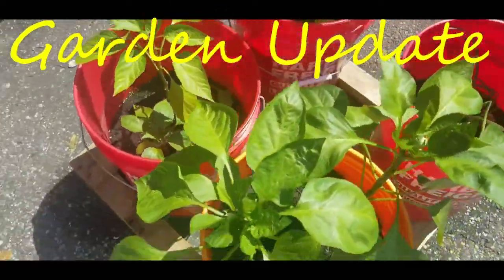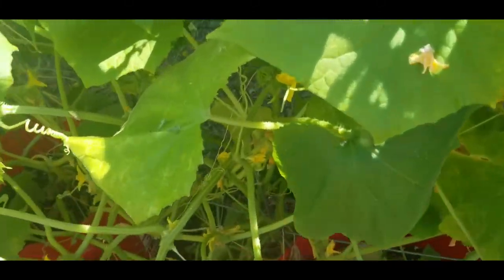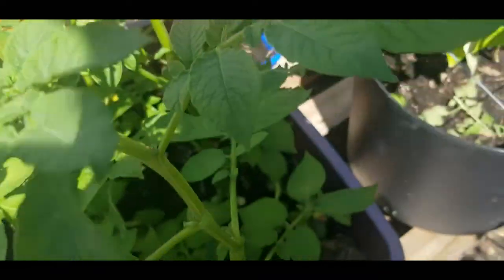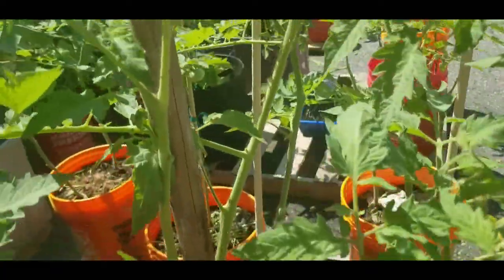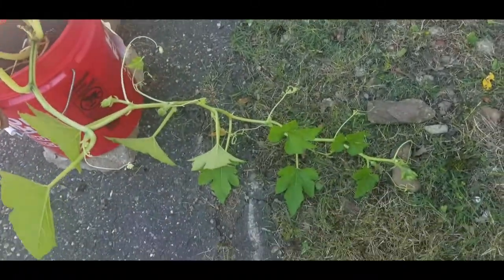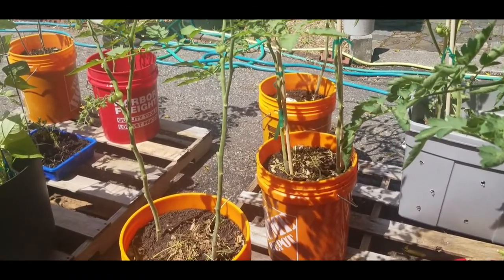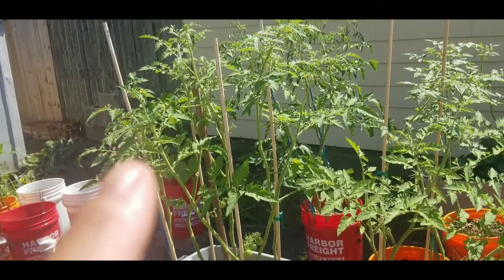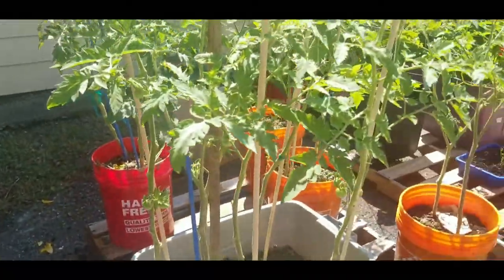2020 Garden Tour Week 30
All items purchased by me, I am not being paid to advertise any items.

Budgeting:
We are a family of 5, we have a 13-year old (Bela), 21-year old (Luis - Junjun) 22 year old (Joley - Joe). My husband and I are accountants and work full time, with a side hustle of doing accounting for personal and businesses. We get rent from the 20-year-olds that's until we decide when to give them the boot! LOL

We have been on this journey for about 3 years, more intense in the past year in paying off our debt. We were ALMOST debt-free about 10 years ago, then murphy came walked right in with a broken down vehicle and the loss of my husband's job, the main breadwinner at the time. We went into the same whole with more credit card debt, car loan.

Total Debt as of 2020 - $466,279.33
Loan/Credit Cards $90,331.05
School Loan $158,061.12
Home $217,887.16

Makeup color Information that I use;
* Bareminerals Bare Pro Sandstone 16
* Covergirl Outlast all-day 3 in 1 857-Golden Tan
* Bare Minerals Bare Pro Powder - Camel 17
* Sephora - Mat Tan 35 Bronze
* Mac-NC 40 & C5
* Loreal - W6 Sun Beige Warm
* Milani - 06 Sand Beige

Thank you for following us on our journey of Faith, Family, Friends.

GB Essie